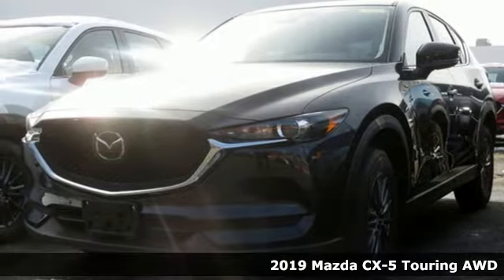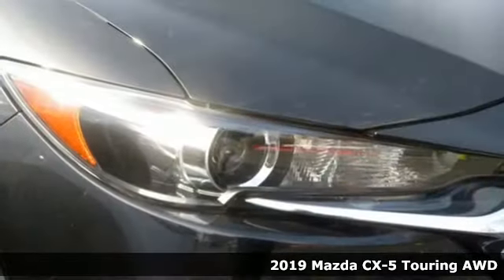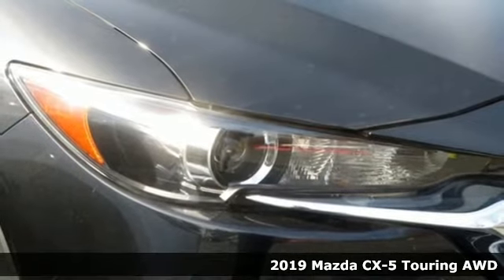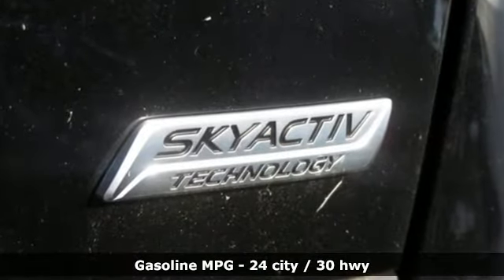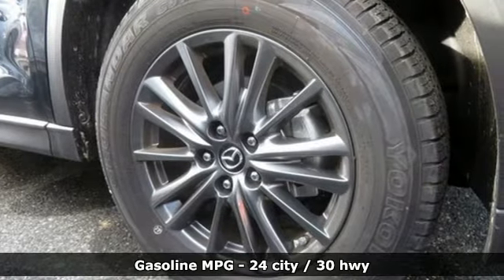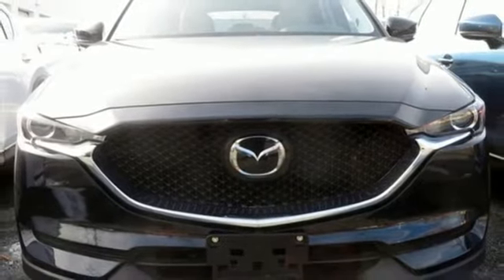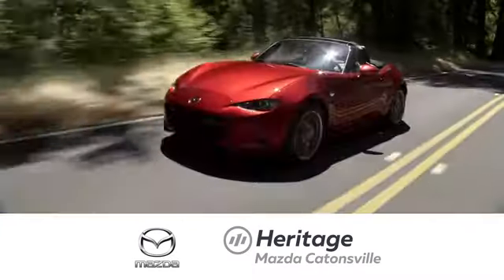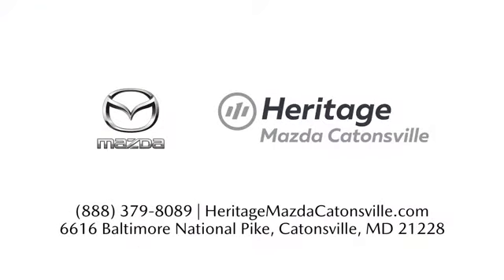New 2019 Mazda CX-5 Baltimore, MD 5M926201 - SOLD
Year: 2019
Make: Mazda
Model: CX-5
Trim: Touring
Engine: 2.5L 4-Cylinder
Transmission: 6-Speed Automatic
Color: Black
Interior: Silk Beige
Stock #: 5M926201
VIN: JM3KFBCM3K0526201

Address:
6616 Baltimore National Pike